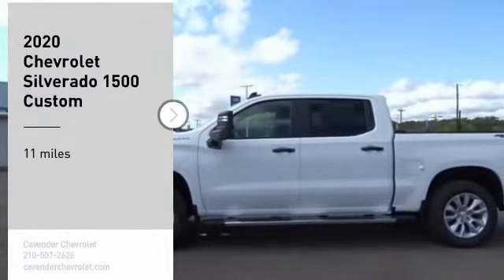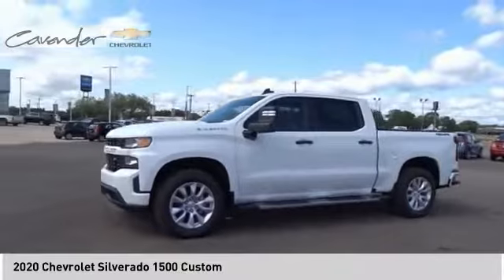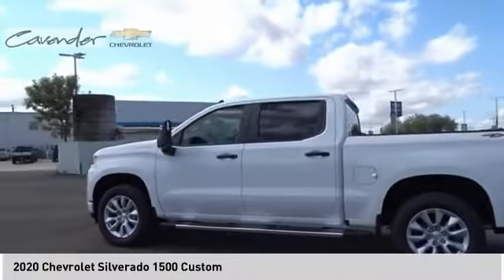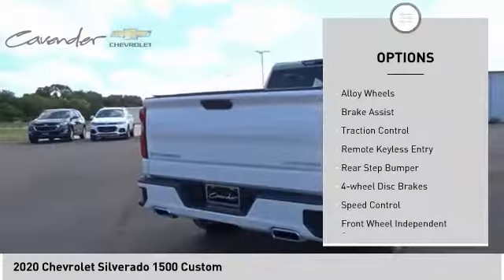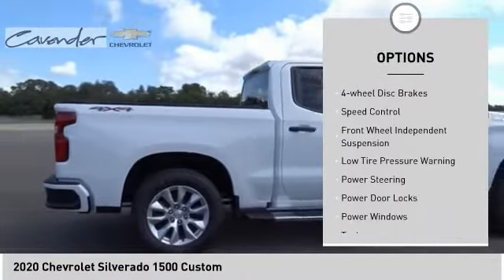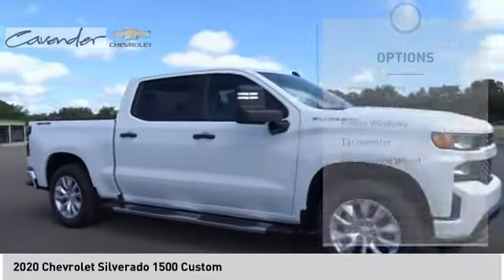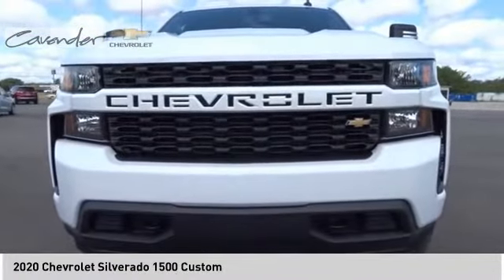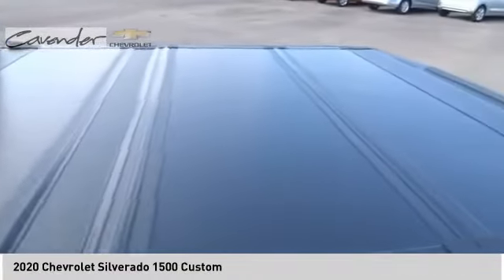2020 Chevrolet Silverado 1500 2018906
2020 Chevrolet Silverado 1500 Custom

Cavender Chevrolet
30700 Interstate 10 W

Summit White 2020 Chevrolet Silverado 1500 Custom 4WD 6-Speed Automatic Electronic with Overdrive EcoTec3 5.3L V8 6-Speed Automatic Electronic with Overdrive, 4WD, Black Cloth.  Recent Arrival! Price does not include tax, title, license or document fees. Price does include: $2500 - Chevrolet Bonus Cash Program. Exp. 08/31/2020 $5000 - Consumer Cash Program. Exp. 08/31/2020